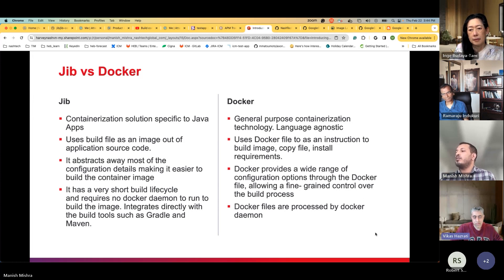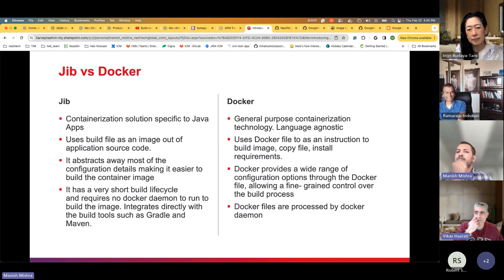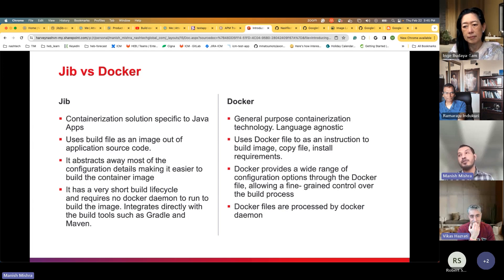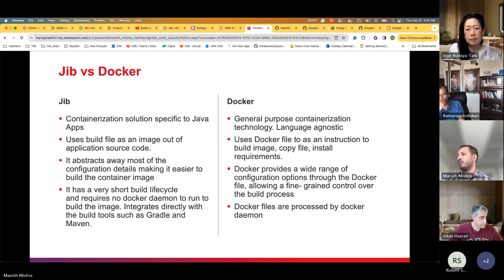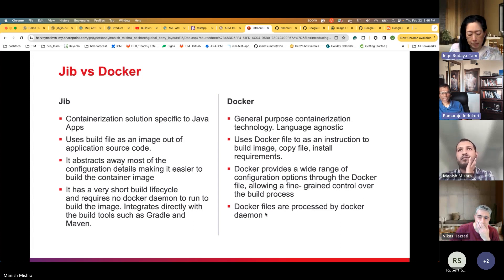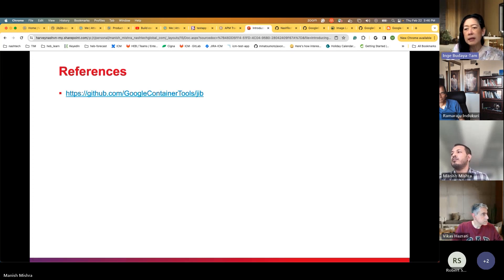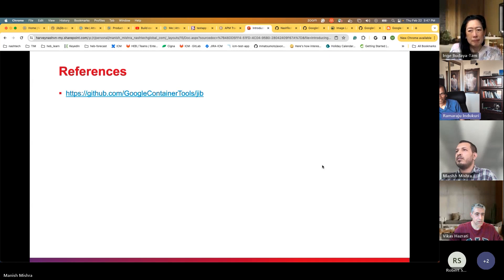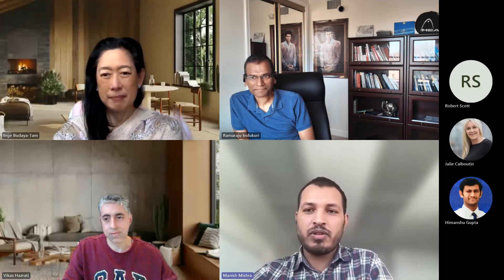Introducing Jib - Build Java Docker Image Better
Containers are bringing Java developers closer than ever to a "write once, run anywhere" workflow, but containerizing a Java application is no simple task. Jib is an open-source Java containerizer from Google that lets Java developers build containers using the Java tools they know.